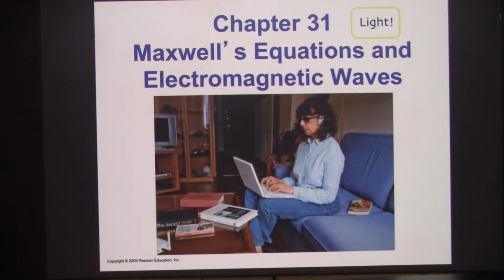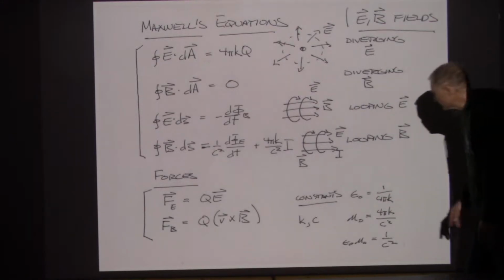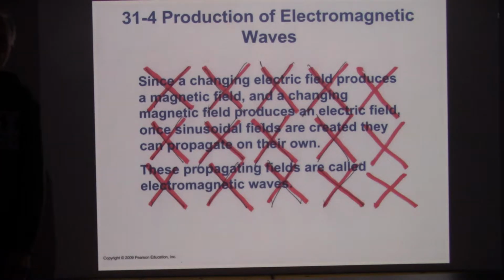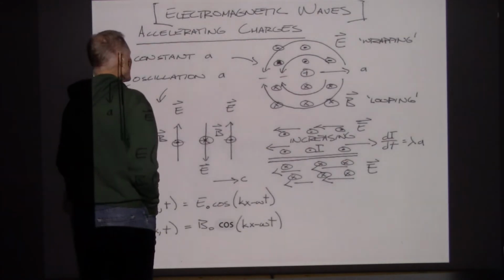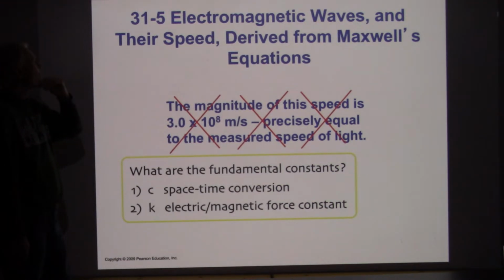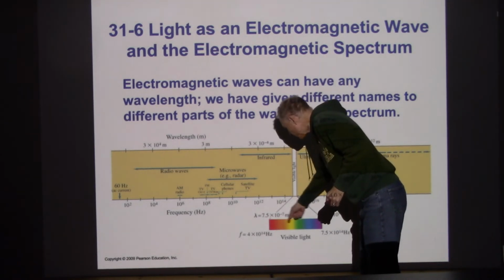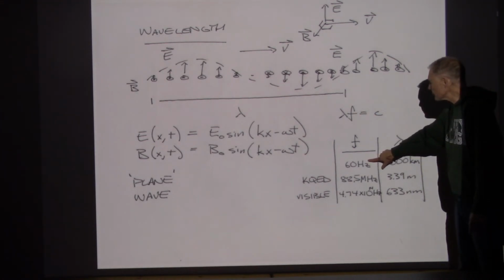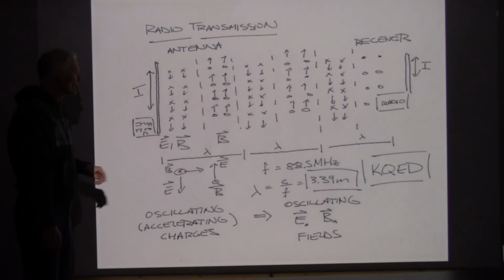Laney College Physics 3B Chapter 31 Lecture 1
Electric and Magnetic Field Propagation